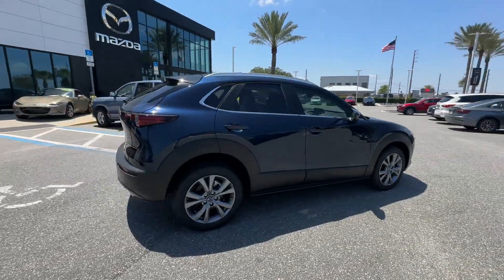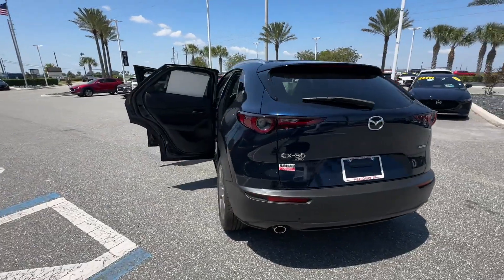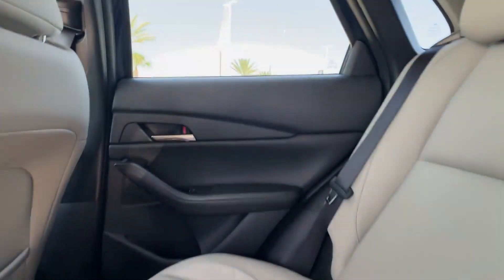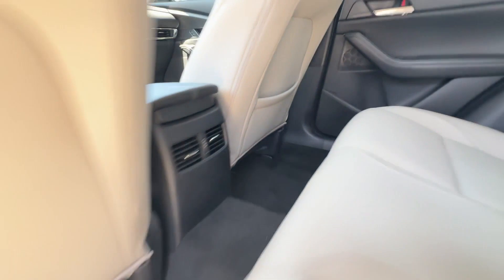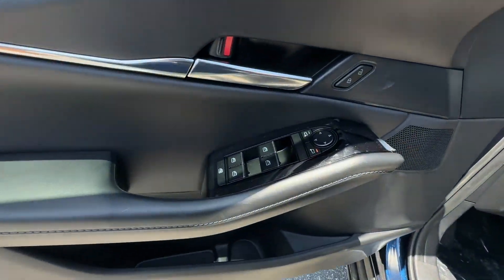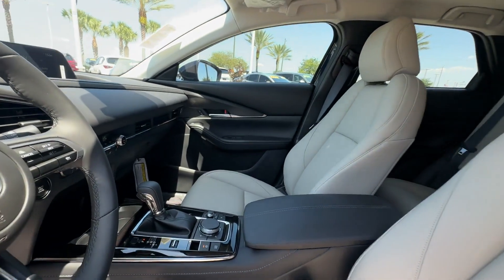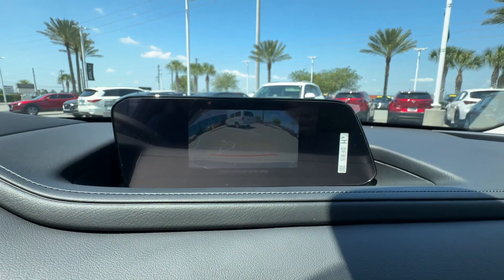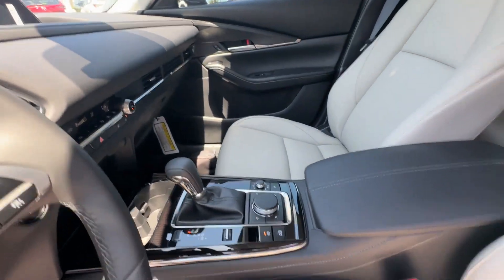2024 Mazda CX-30 2.5 S Preferred Package Davenport, Clermont, Winter Garden, Orlando FL, Ocala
2024 Mazda CX-30 2.5 S Preferred Package 3MVDMBCM8RM654642 Video

With our large New Mazda Inventory, we have the perfect new car, truck or SUV to fit your needs!

In the market for a brand new Mazda? Take a look at our New Vehicle Specials to find a great model to take home at a special price

With our large Pre-Owned Inventory, we have the vehicle you’re looking for!

To schedule a test drive in this 2024 Mazda CX-30 2.5 S Preferred Package, call us at or stop by our showroom located at 17500 State Rte 50, Clermont, FL 34711.

This 2024 Mazda CX-30 2.5 S Preferred Package is full of phenomenal features such as:

Thank you for considering Headquarter Mazda as your premier Florida Mazda dealer. We look forward to helping you with all your new car needs and hope to see you soon!